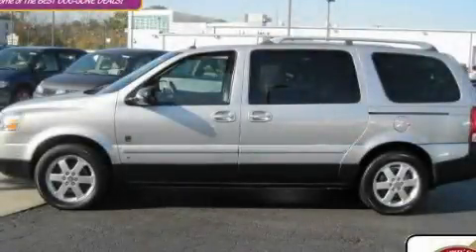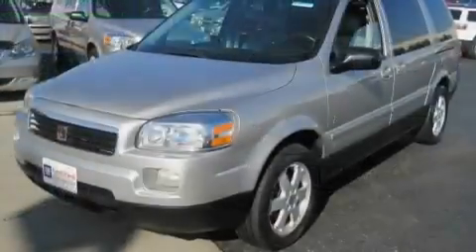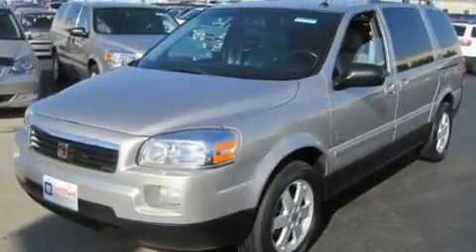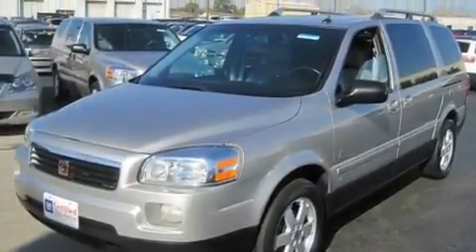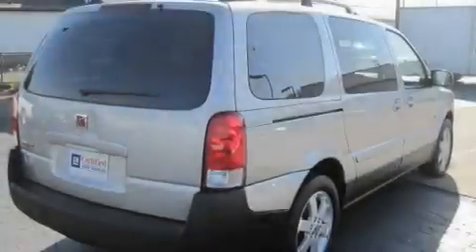2006 Saturn Relay Certified Worthington OH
We are proud to present this 2006 Saturn Relay.

 Year: 2006
 Make: Saturn
 Model: Relay
 Engine: 3.5L 6-Cylinder
 Trans.: automatic
 Exterior: Silver Pearl
 Miles: 43,135
 Interior: Grey

 Pre-Owned 2006 Saturn Relay Worthington OH